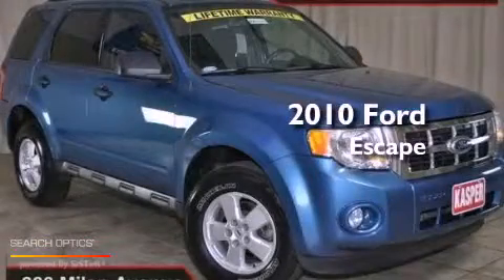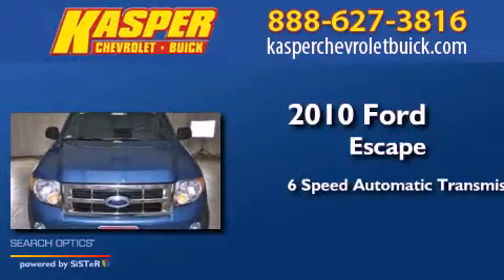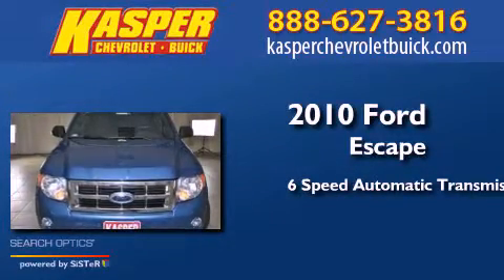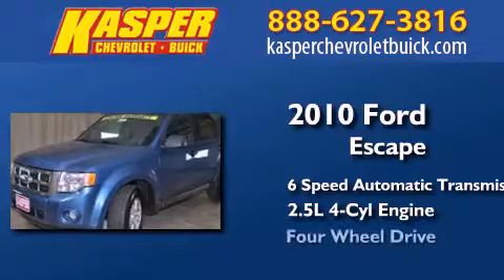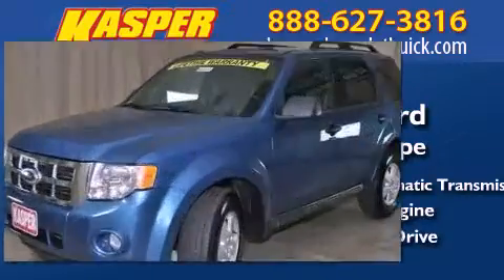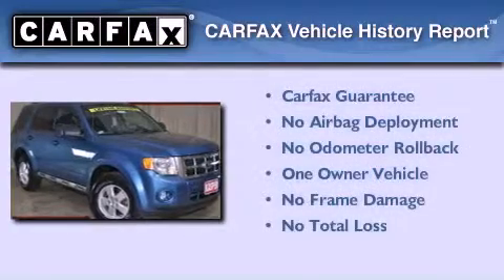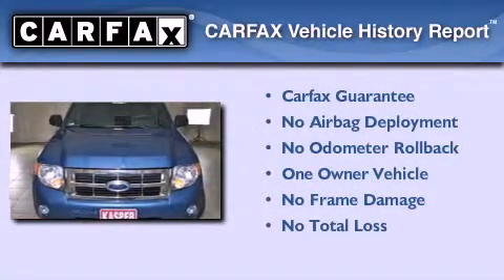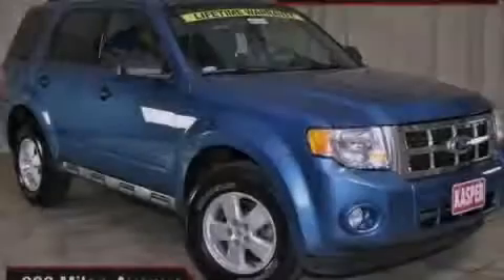2010 Ford Escape Norwalk OH 44857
Year : 2010
 Make : Ford
 Model : Escape
 Engine : Gas I4 2.5L/152
 Trans . : Automatic
 Exterior : Blue
 Miles : 77,156
 Interior : Charcoal Black